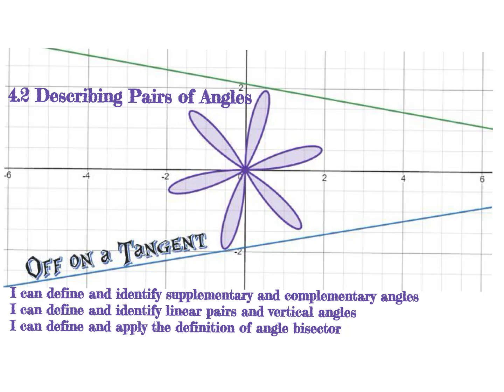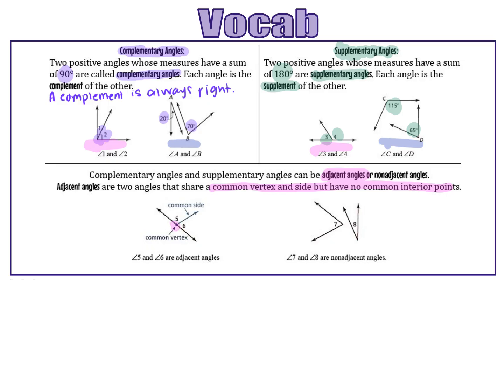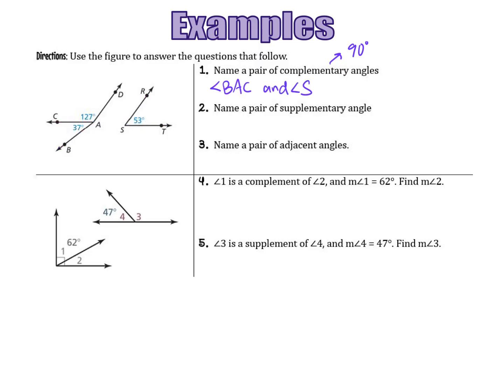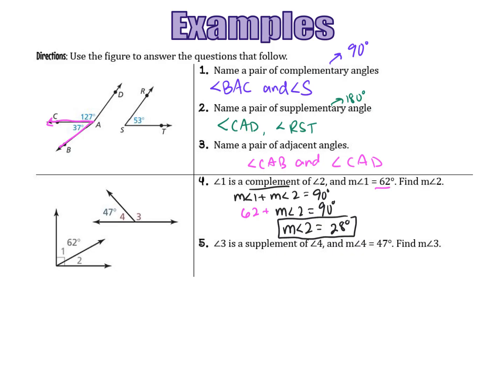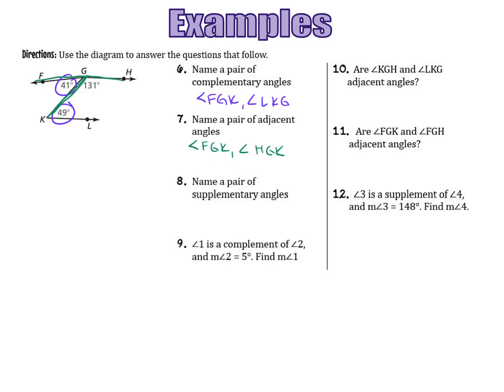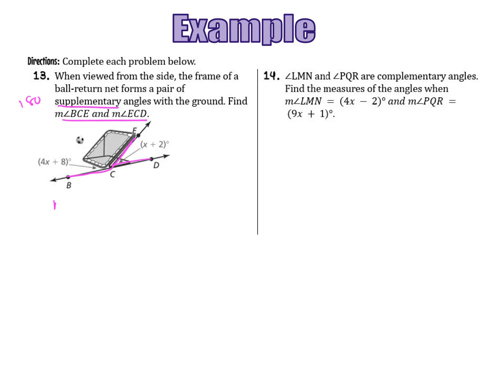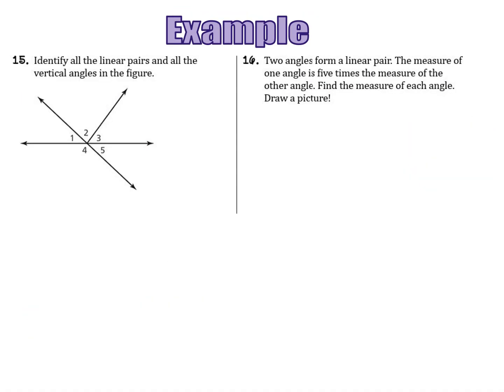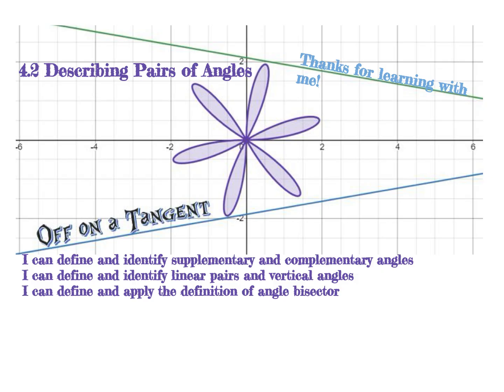4.2 Describing Pairs of Angles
In this video we define and use complementary angles, supplementary angles, vertical angles, and linear pairs.